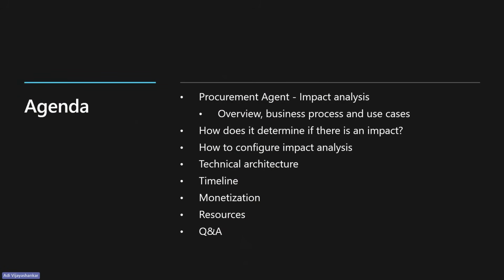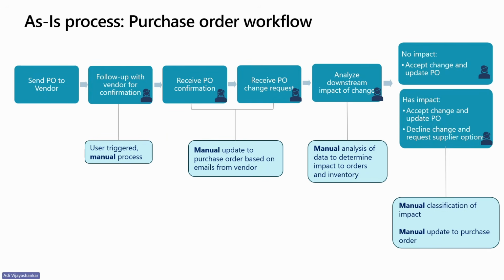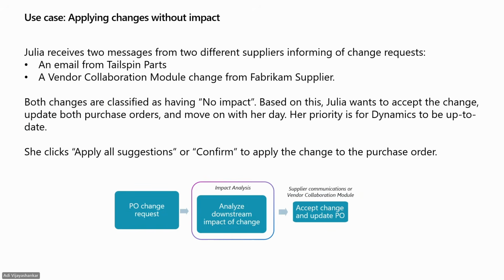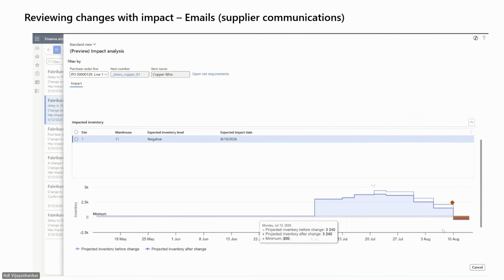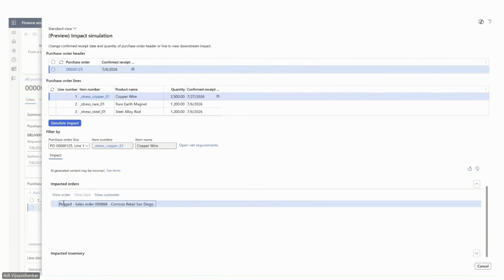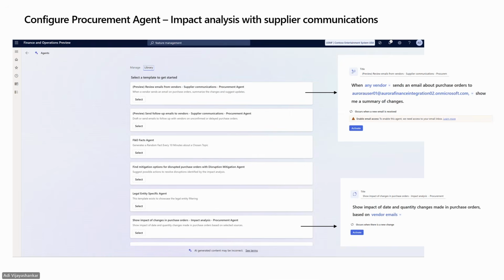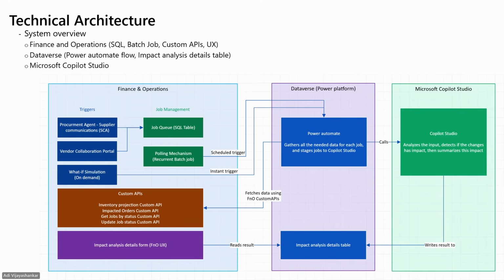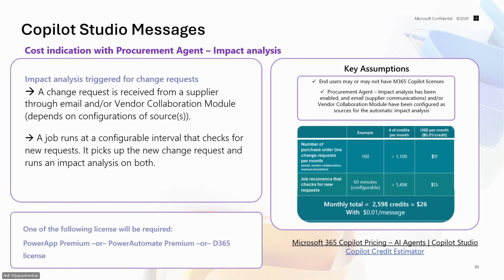Dynamics 365 Procurement Agent: Impact Analysis | Dynamics 365 FastTrack TechTalk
This TechTalk covers Dynamics365 Procurement Agent Impact Analysis, focusing on how the impact analysis agent is triggered, what inputs it consumes, and how it evaluates supplier-driven changes across downstream business processes.

Our FastTrack team explains the Procurement Agent components, including supplier communications and impact analysis, then walks through the business process flow, use cases, configuration, technical architecture, timeline, monetization, and supporting resources.

You'll learn how supplier emails, change requests, and related procurement signals can be structured and analyzed to identify potential business impact.